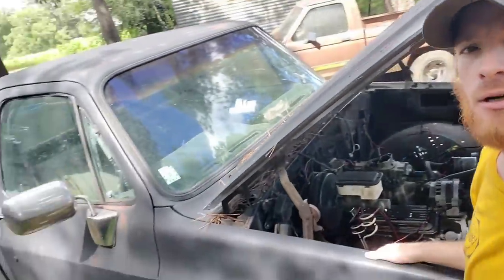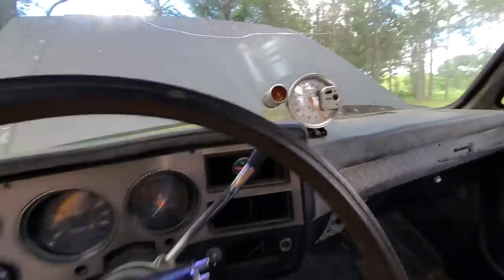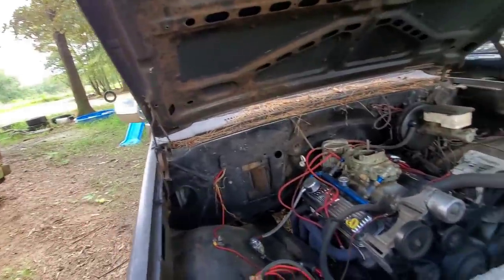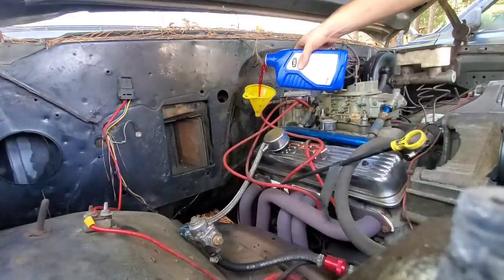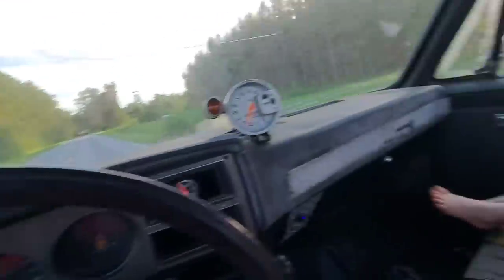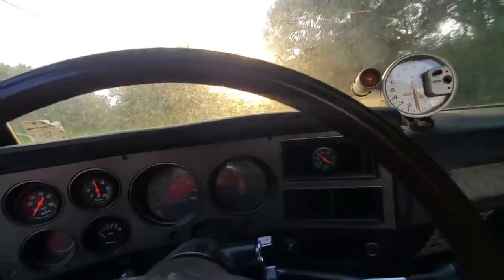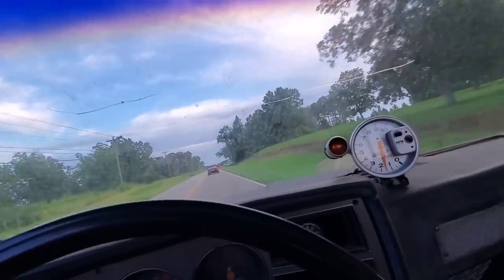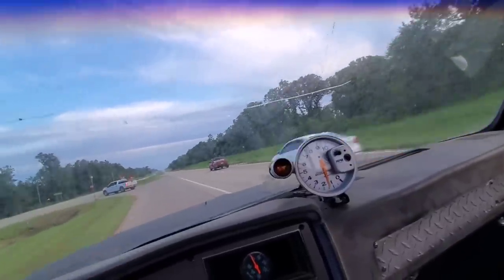Me & Hot Wheels Go Play Around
The c10 and ol red go out together for the first time in a long time